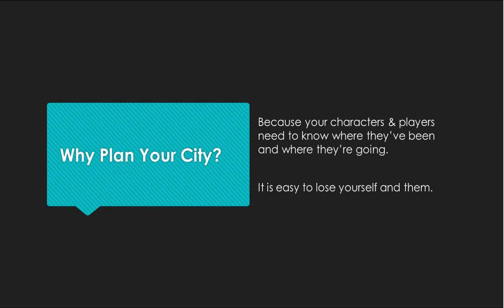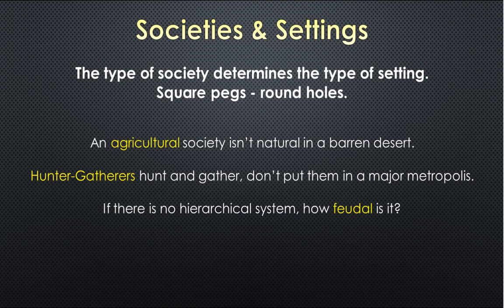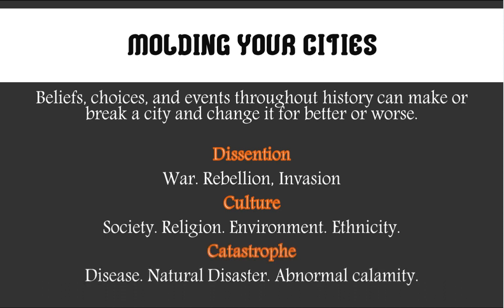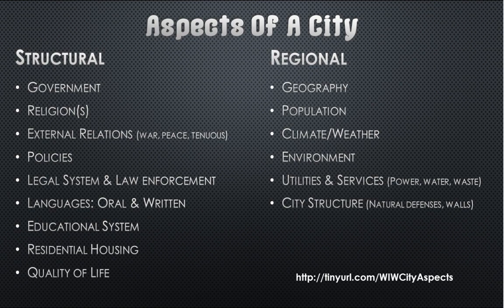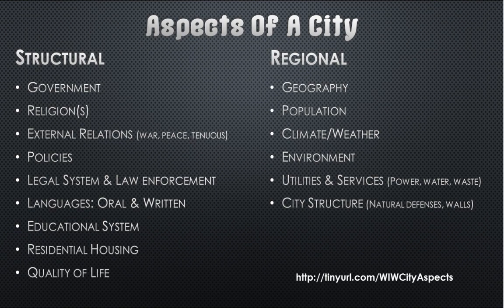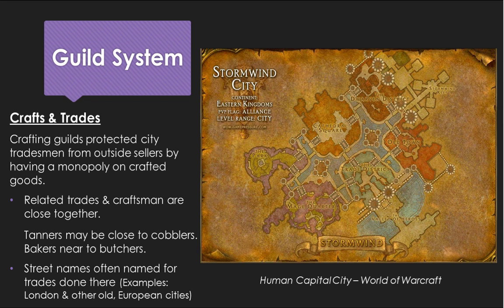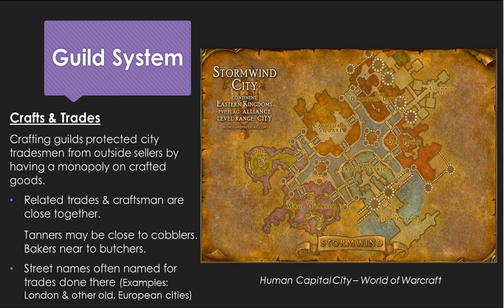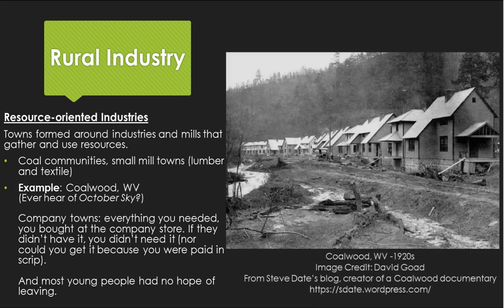A Window into Worlds: Cityscaping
Our world building series is almost complete with this look into city creation.

Music Credits this time:
"Mira" & "Epsilon Indi" by Curtis Schweitzer from the Starbound soundtrack!